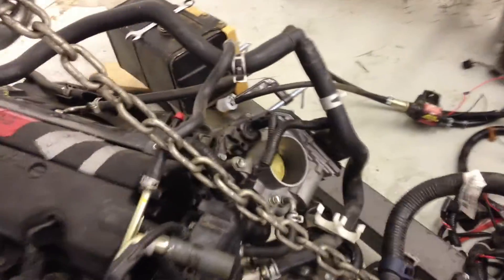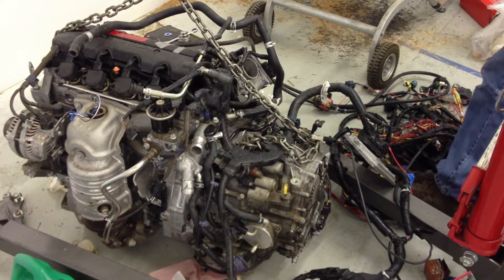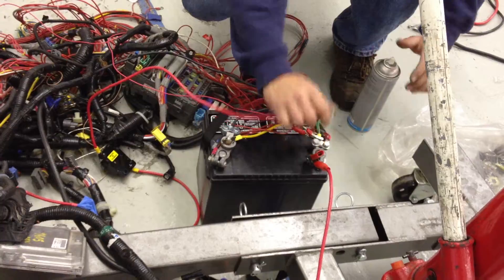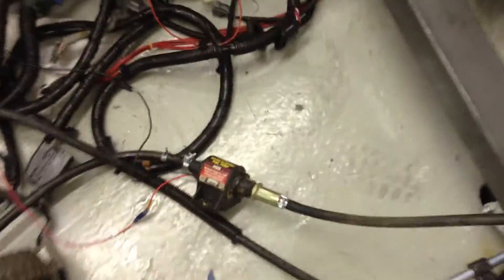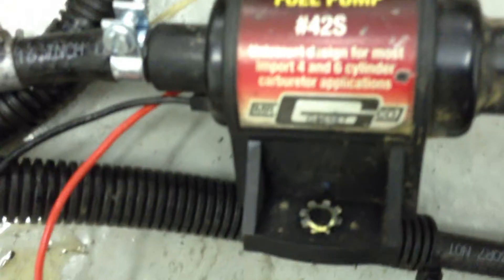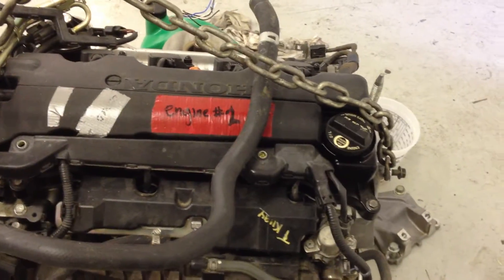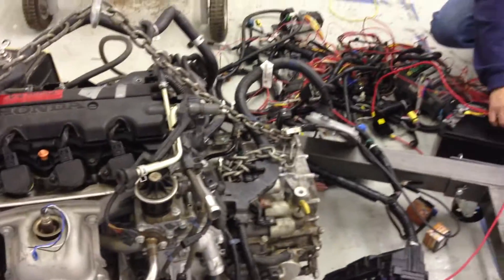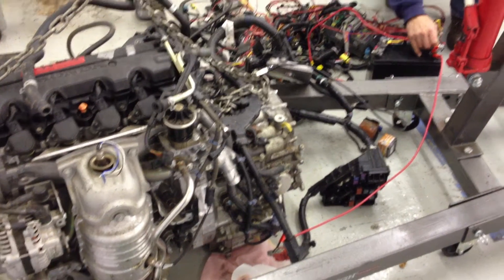WIKISPEED Demo Detail 2014 July 20th Engine Module V4 prep for start Part 2 Glenn Love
Glenn Love at the Renton Joint Venture Factory sets up engine module V4 in order to test start it, with the required connections laid out for us to see.